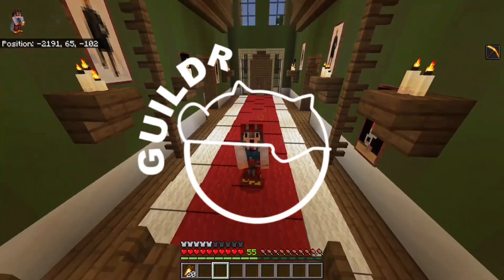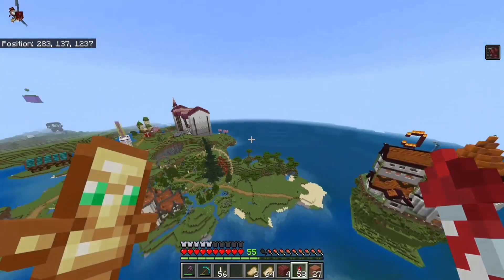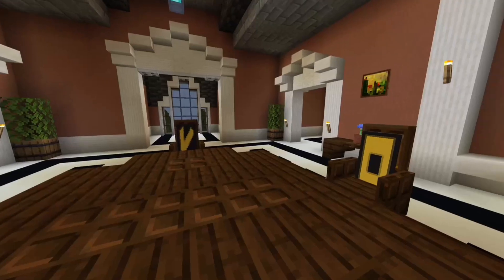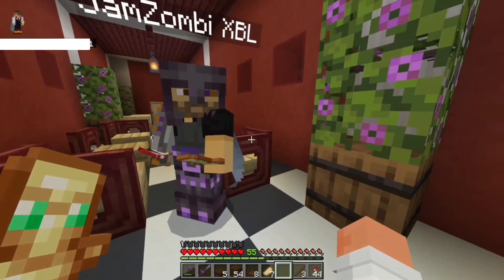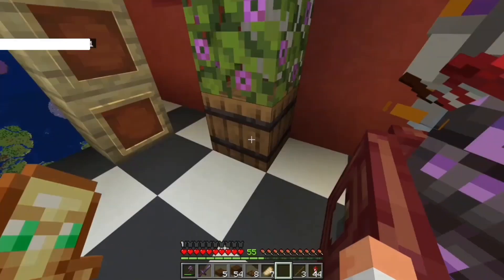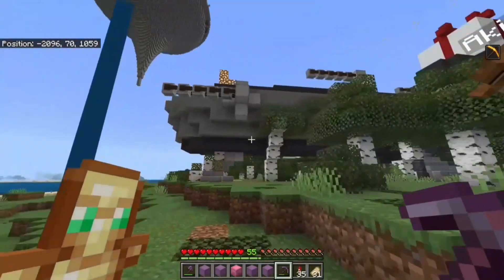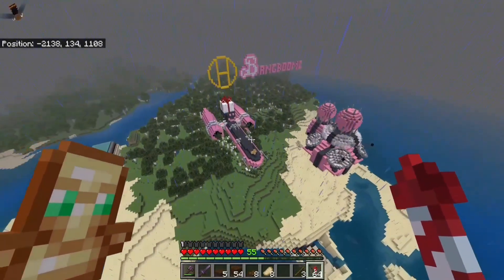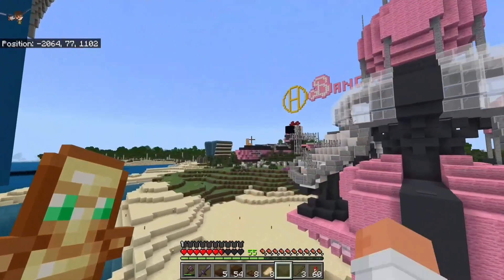THIS MEANS WAR!!! | GuildRock SMP | S7 E10 | Minecraft 1.20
In this episode of the GuildRock SMP, I have been dragged into a prank war on the server and must build a HQ for my team, H.A.V.O.C with ‎@ThomasSinKompis  .

I then recruit @samzombi to H.A.V.O.C

next, I find that I have already been pranked by ‎@Bangboomme  and, with the help of ‎@Akimitsu64 , we get him back.

GUILDROCK LINKS

__Information__:
### **GuildRock SMP Links:**
### **What is GuildRock SMP?**
This is a Minecraft 1.20 Bedrock Edition server for devoted and professional players, content and non-content creators alike, with splendid building skills and/or superb technical skills, who are looking to collaborate and peacefully compete with others who possess similar abilities in an economy-based (HermitCraft-like) environment.
### **__GuildRock Content Creators:__**

MUSIC CREDITS